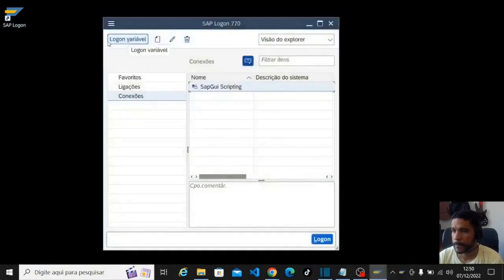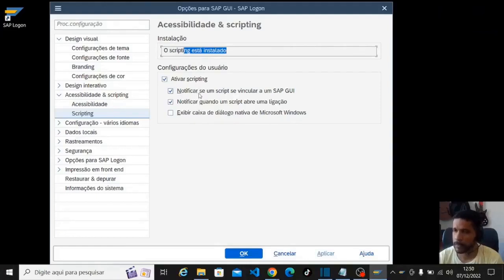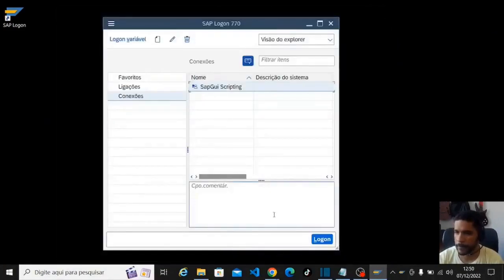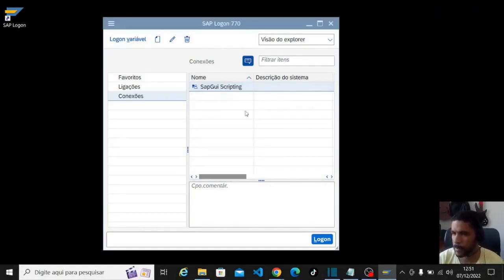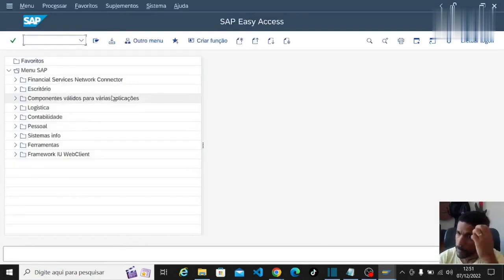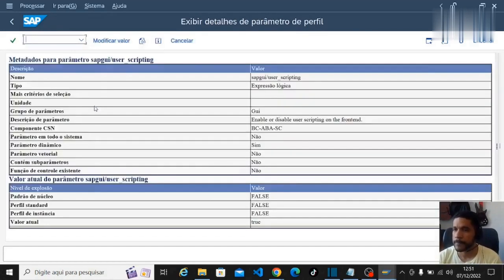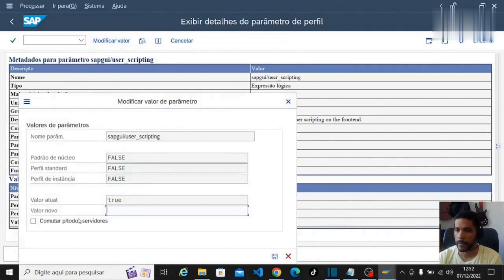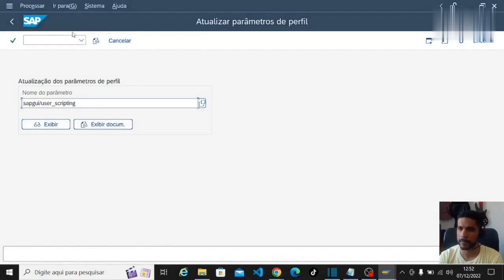03 Tutorial How to configure Scripting in Sap Gui SAP Server RZ11 - Sap Gui Scripting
How to configure Scripting in SapGui / SAP Server (RZ11) to be able to use and create your scripts